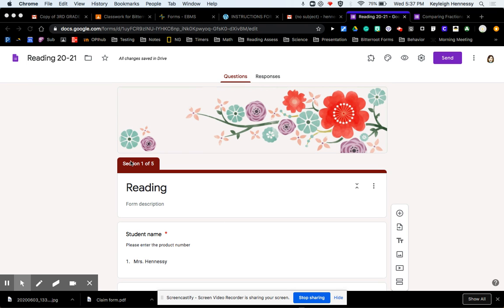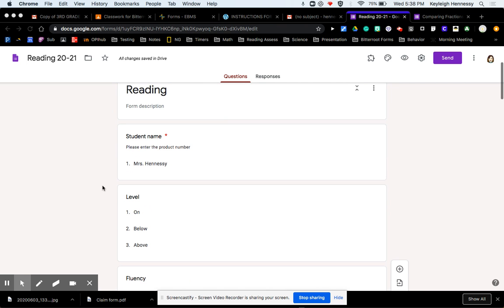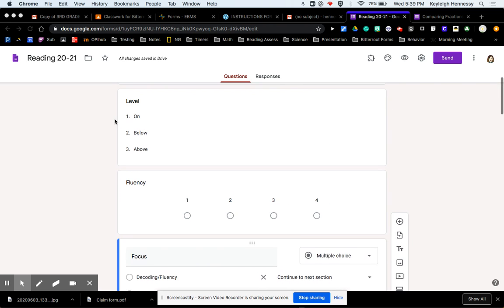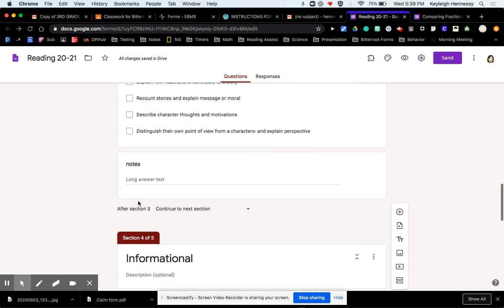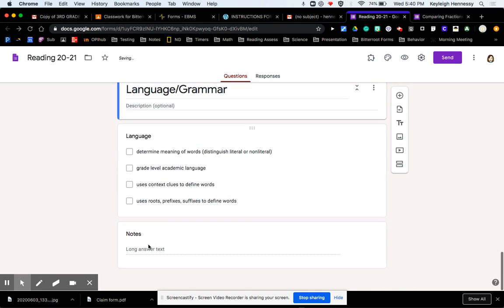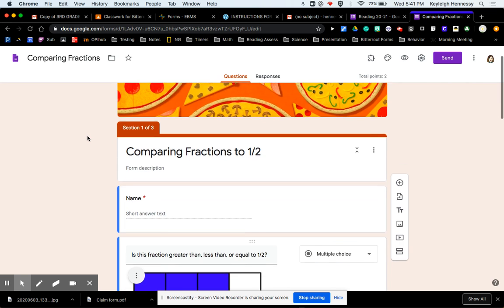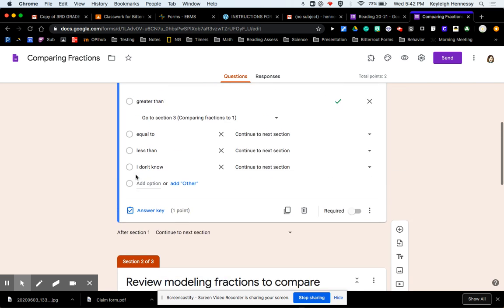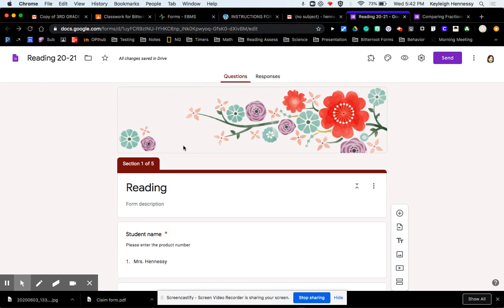Google forms- go to section based on answer!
Google forms- why you should use go to section based on answer!